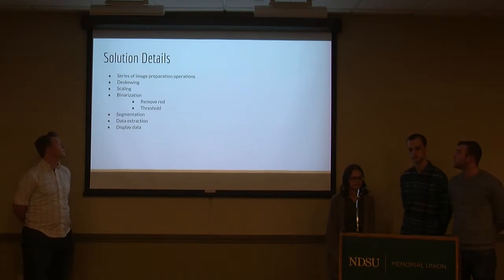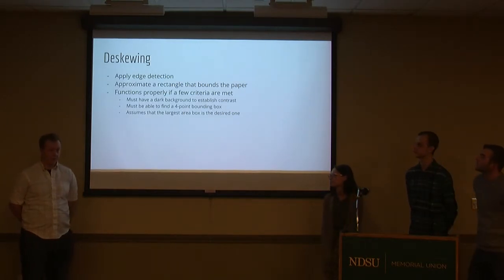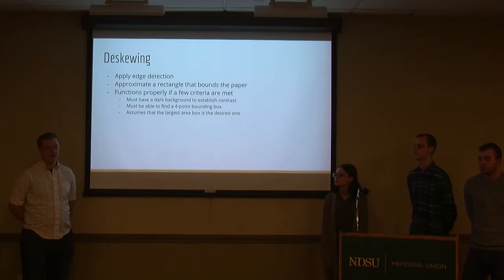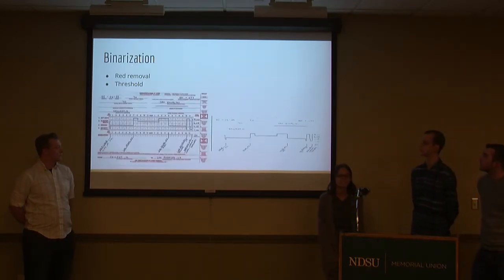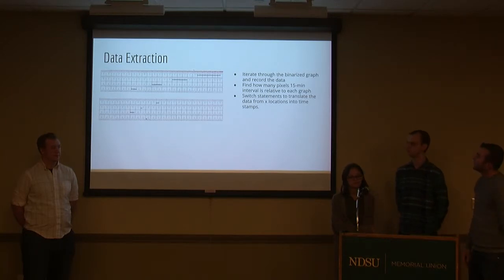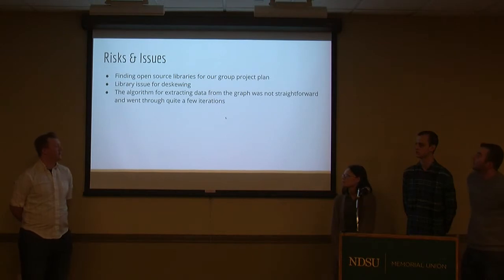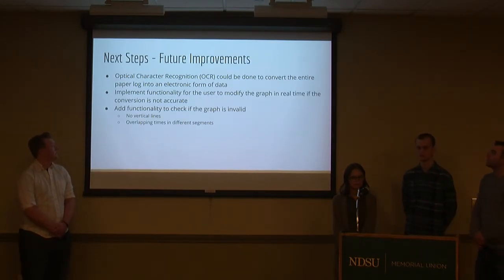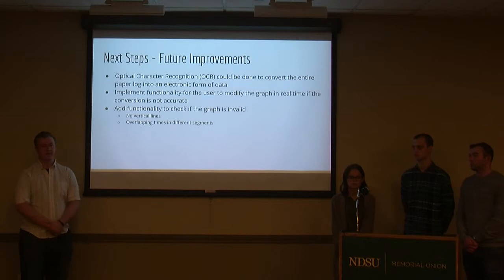Pedigree Technologies 2019 final presentation